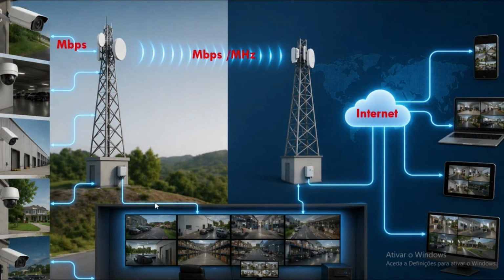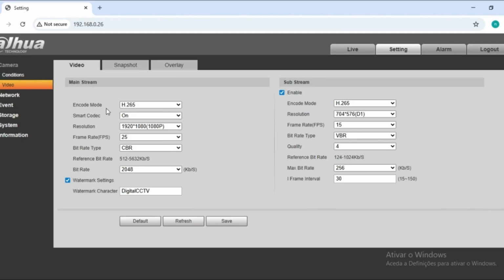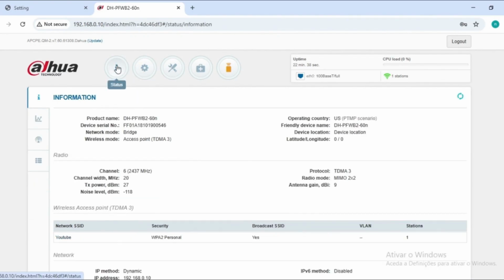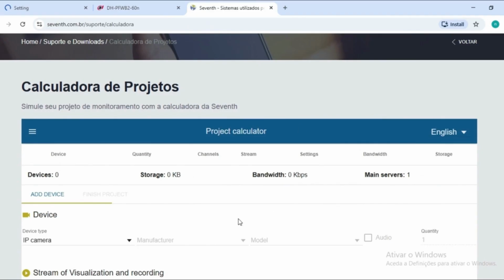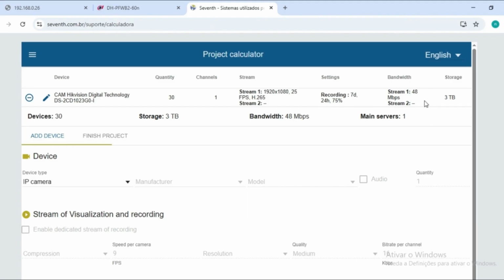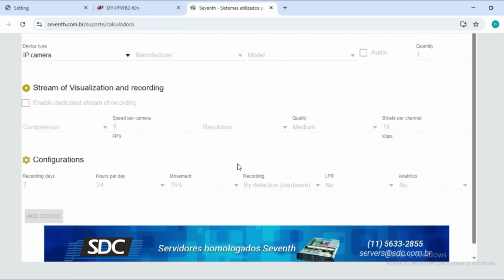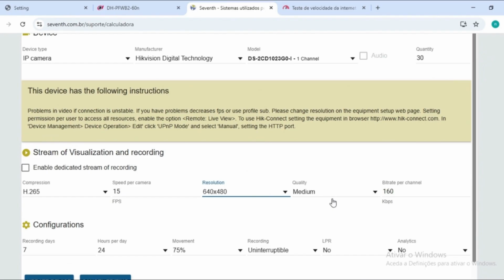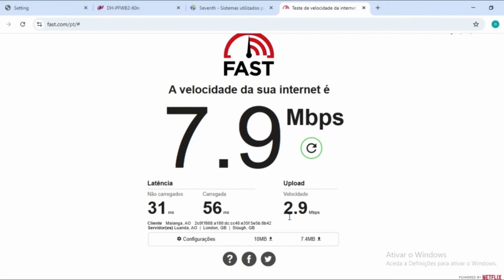Why does your Camera freeze? Bitrate explained (Resolution, FPS and Codec)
In this video you will understand:

✔️ What is Bitrate (Mbps)
✔️ How resolution impacts data consumption
✔️ The difference between low and high FPS
✔️ How codecs like H.264 and H.265 reduce bitrate
✔️ How to avoid crashes in surveillance systems

👉 If your CCTV system crashes or consumes a lot of internet, this video will help you solve it.

cctv cctvbitrate, 3#ipcamera bitrate, fps codec resolution, cctv bitrate explained, h264 vs h265, ip camera configuration, electronic security, bitrate calculation, mbps ip camera, fps security camera, cctv camera resolution, security video codec, hikvision bitrate, dvr nvr configuration

Apoie o Canal 🙏
📌 Banco BAI

Titular: João Veríssimo Domingos Iengo
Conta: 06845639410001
IBAN: 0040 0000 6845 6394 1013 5

🌍 Conta Internacional

SWIFT: TRWIBEB1XXX
📞 Contactos para Formações Online